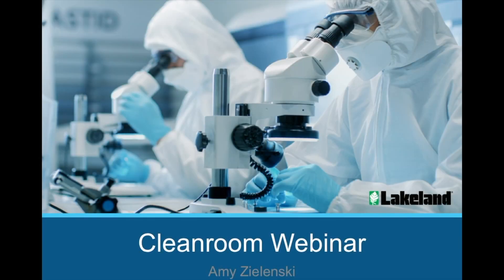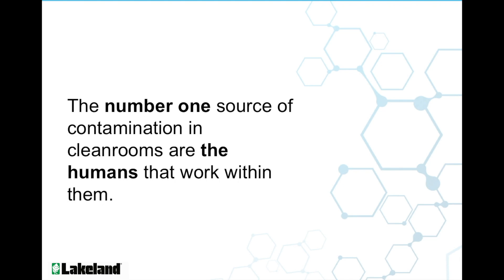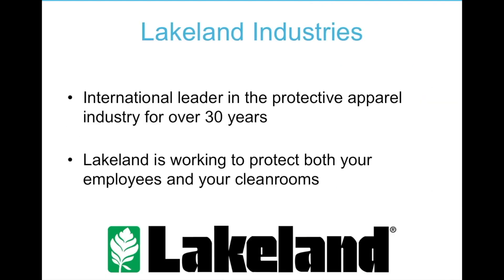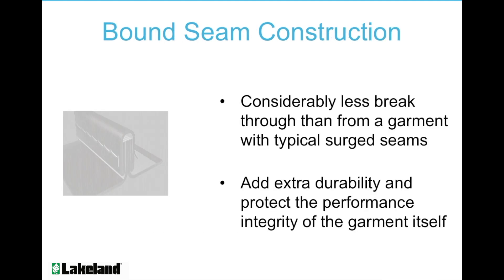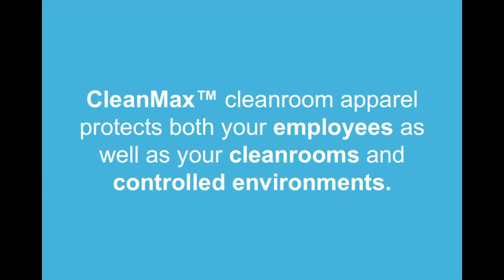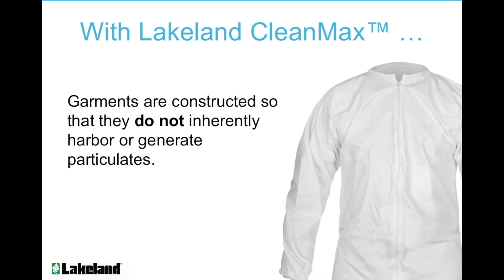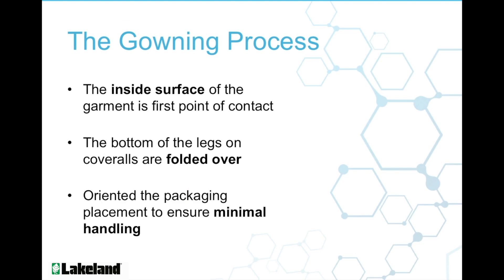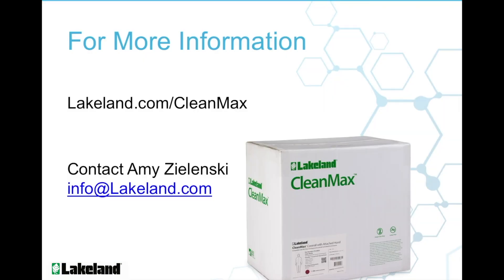Webinar: How to Prevent Contaminants from Entering Your Cleanrooms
There are no limits on the activities we as humans engage in daily that could carry detrimental consequences to keeping your contaminant sensitive cleanroom environments and processes particle free.  Lakeland’s free webinar reviews simple steps you can take to limit the risk of contamination and unnecessary excursions in your cleanroom / controlled environment.